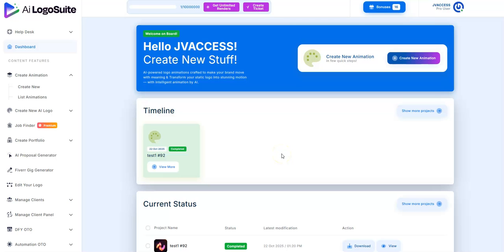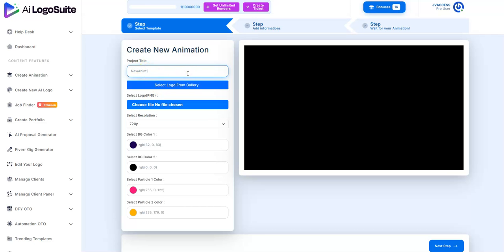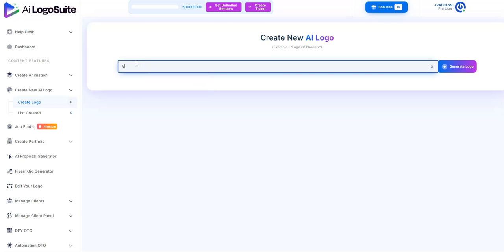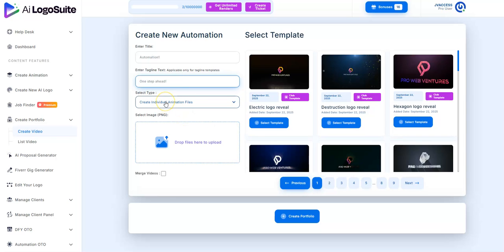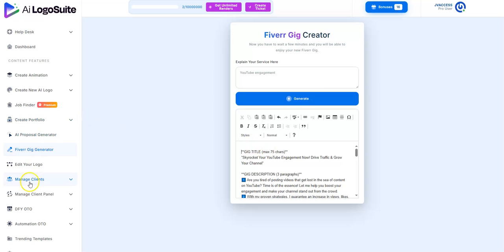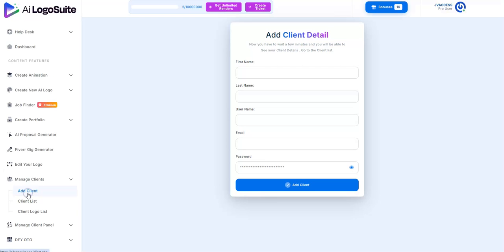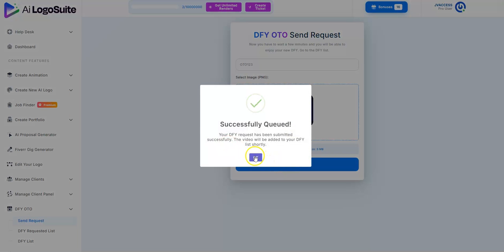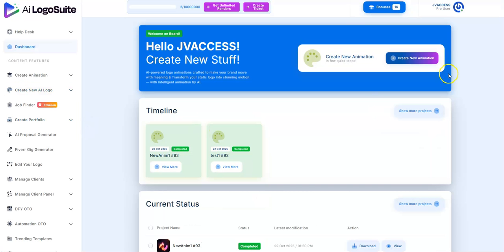AI LOGO SUITE - Training Video